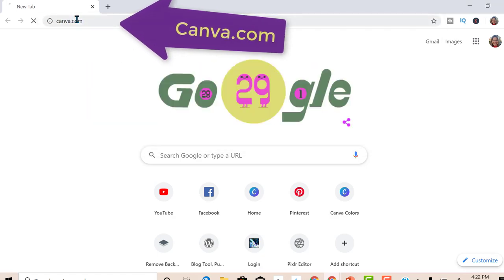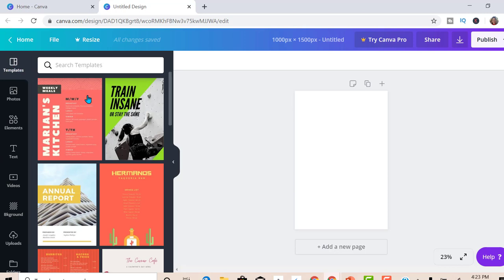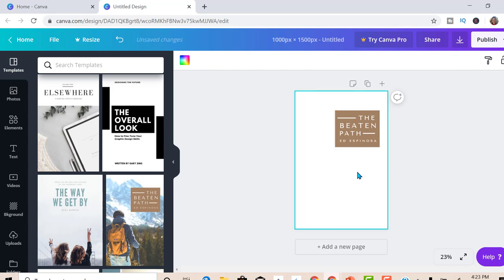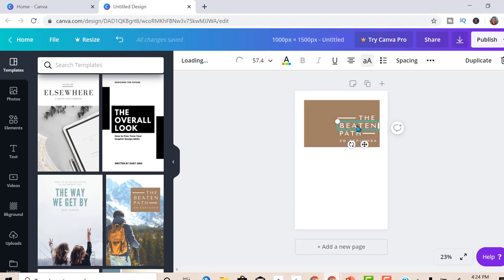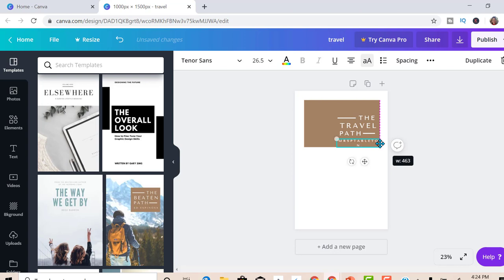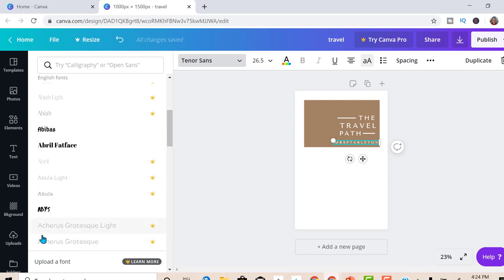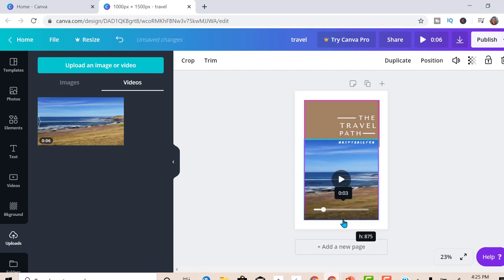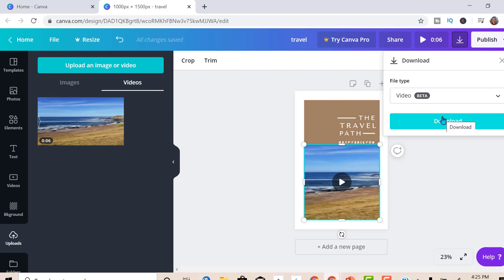Create Audiogram for Podcast Tutorial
* Today I am going to quickly show you how to use Canva to create Audio grams for your podcast absolutely free.  This step by step tutorial will help you create an audiogram for your podcast.
These methods can also be used to create video pins for pinterest.
I created the audio wave video using Visualization Video Maker found in Google Play Store.